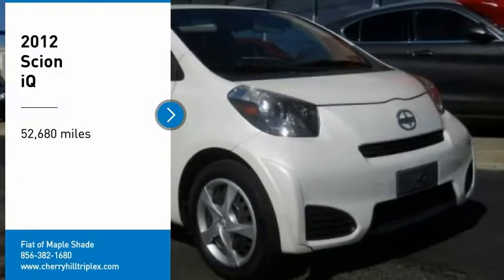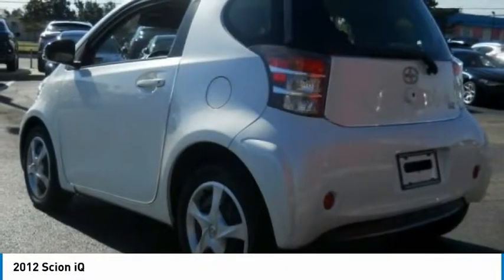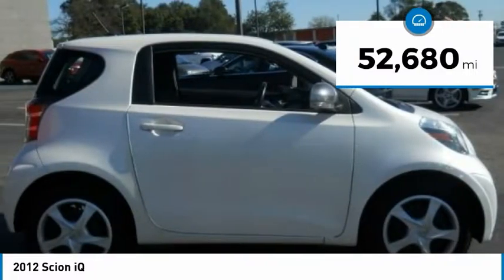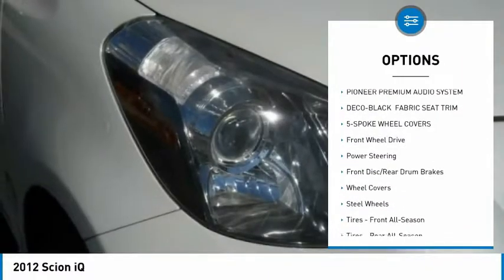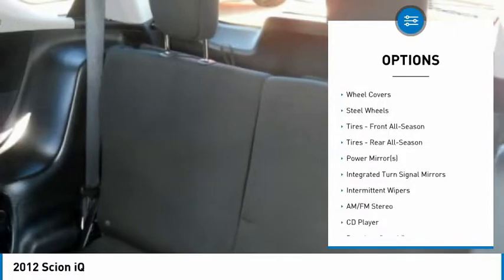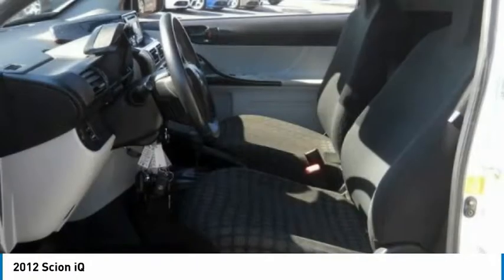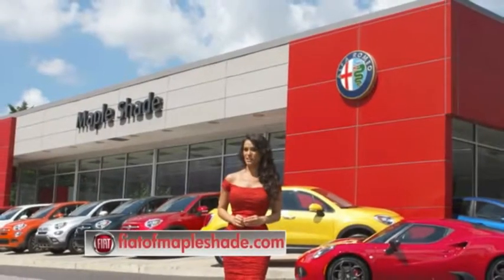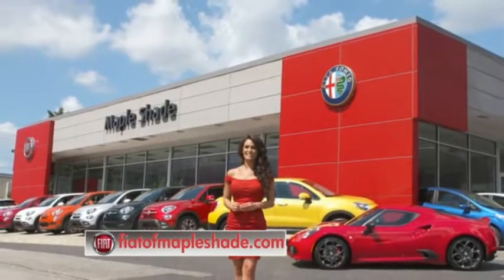2012 Scion iQ Cherry Hill NJ 18213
2012 Scion iQ

2012 SCION IQ,PLEASE VISIT US AT FIAT ALFA ROMEO SHOWROOM 587 RT 38 WEST MAPLE SHADE NJ 08052